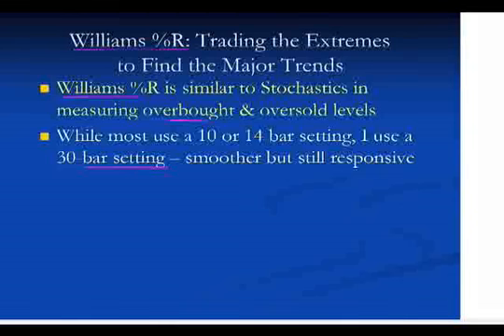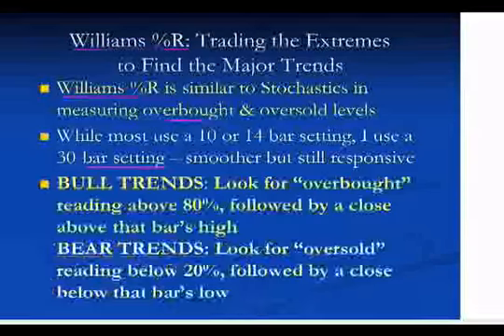Pt5, Price Headley: Spotting Major Currency Moves for FX Options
Price Headley, renowned author and founder of BigTrends.com, helps spot opportunities in the currency market using FX Options.